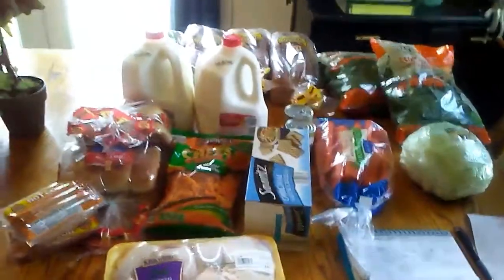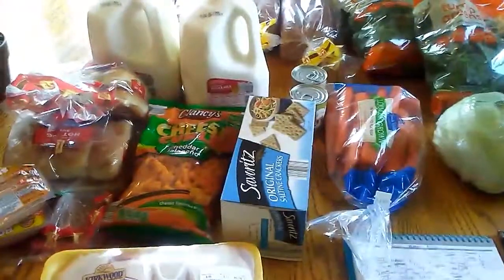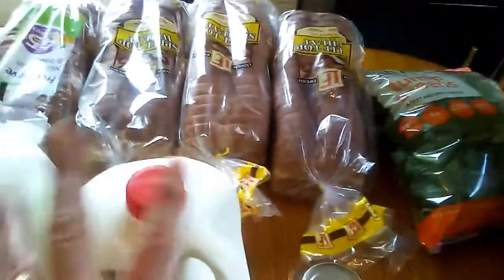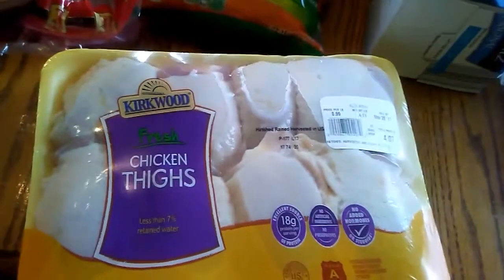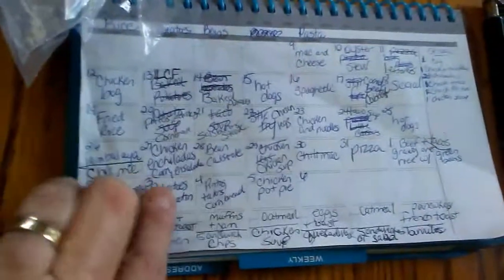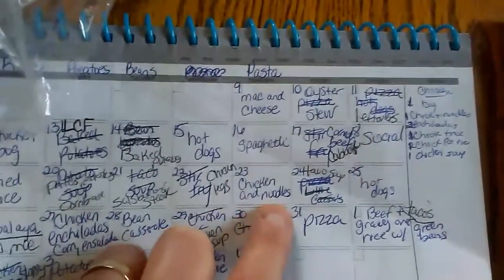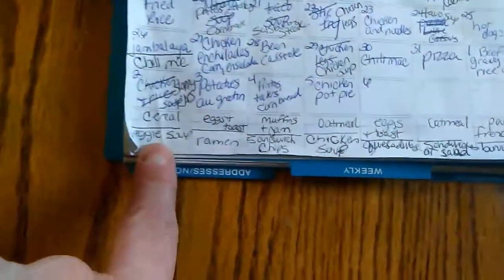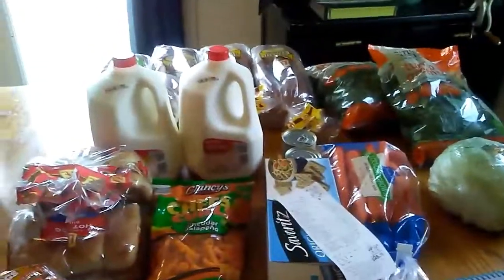Week 3 Grocery Haul